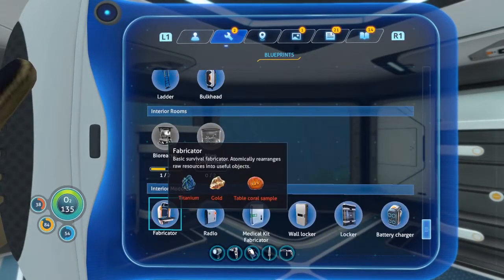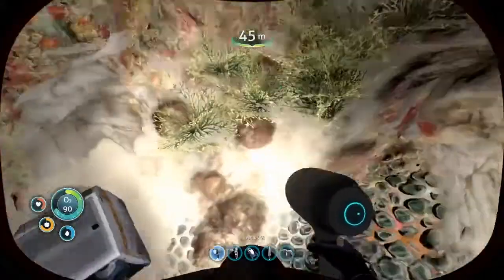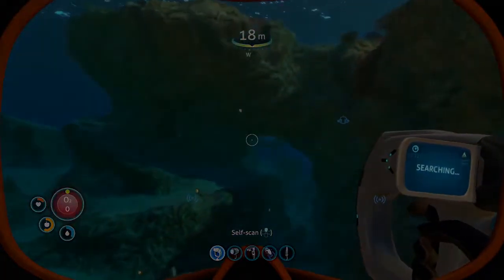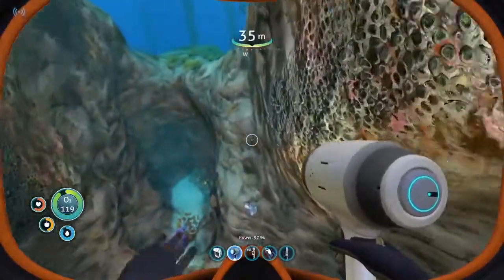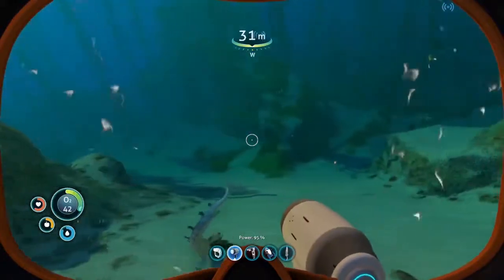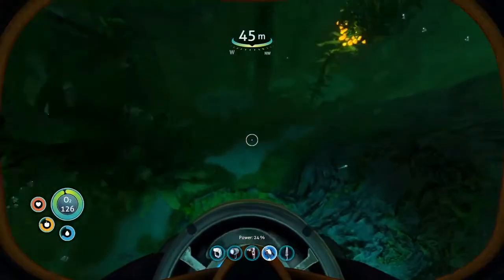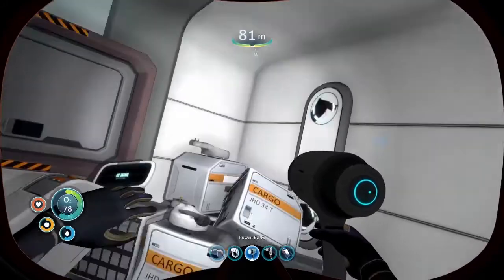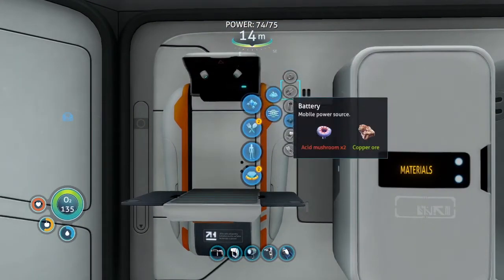Subnautica - Part 18: Hot Knife